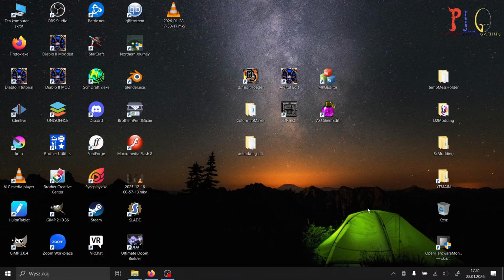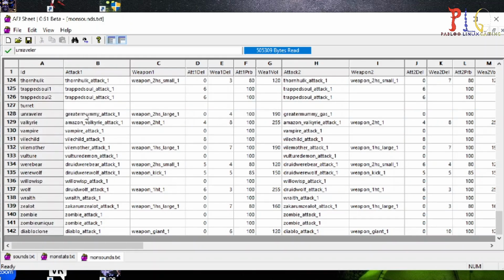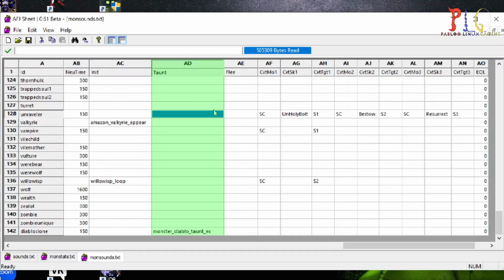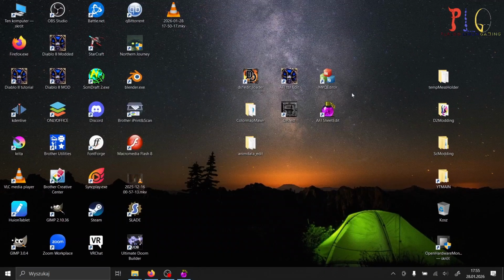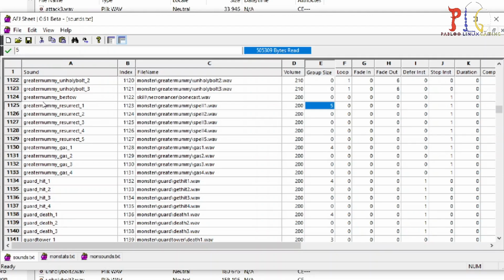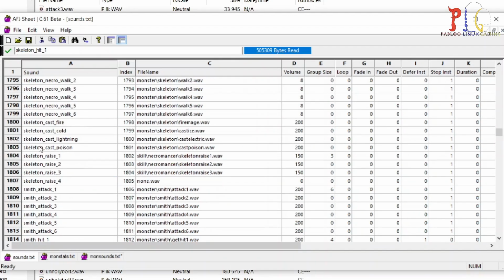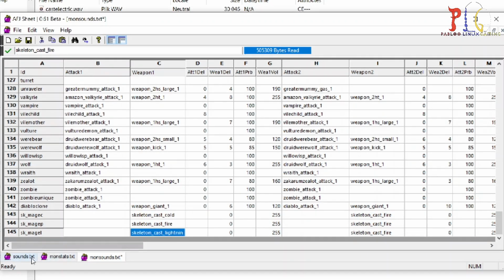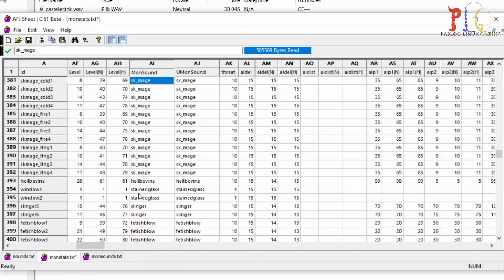How To Add A Sound To A Monster?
In this video, I will show how to change (or add) sounds for monsters using mostly the "monsound" file in Diablo II.

this episode only covers using sounds already present in Diablo II's files!

Thanks @OliyoGames for suggesting the idea for this video.